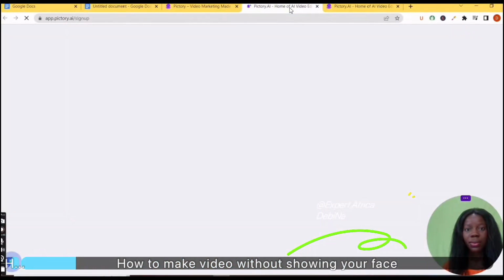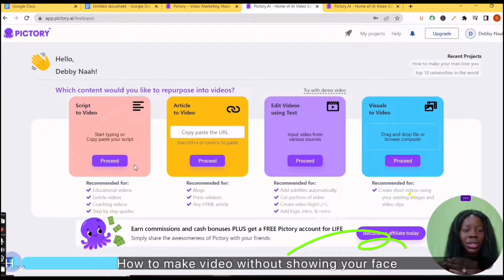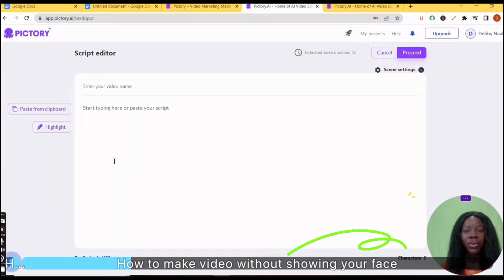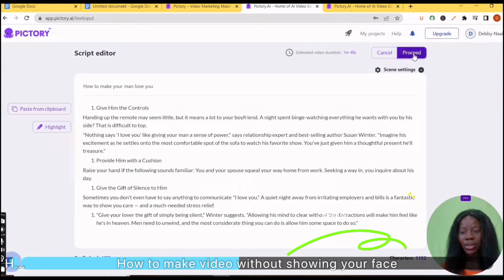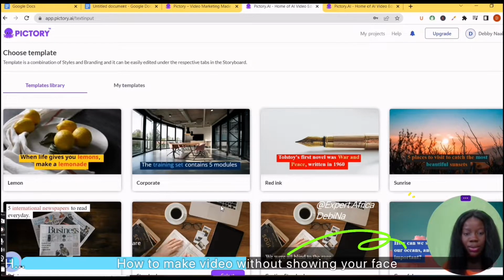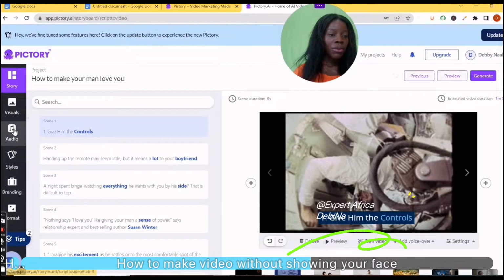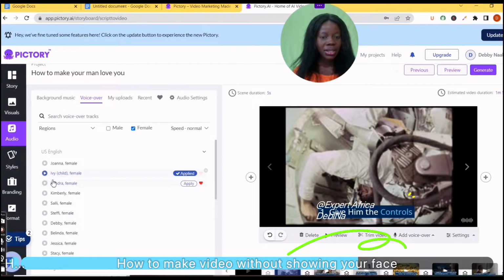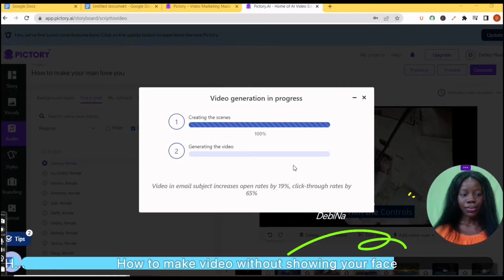How to make YouTube videos without showing your face from scratch | make faceless YouTube videos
Ways To  Make Money YouTube Without Showing Face from start |How to Make Faceless YouTube Videos
In todays video I will take you through the process of making a faceless YouTube video without any stress.  I will guide you on how create a YouTube video without showing your face and make money online.
This is a complete guide to create YouTube Video without showing your face.
This is an easy way of making YouTube Video from start to finish.

how coconut ice cream is made in Ghana